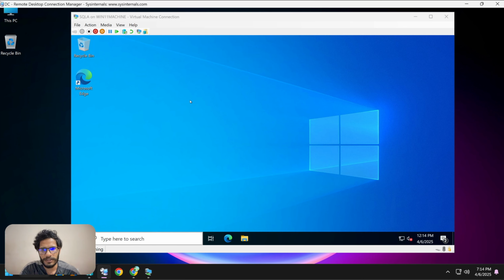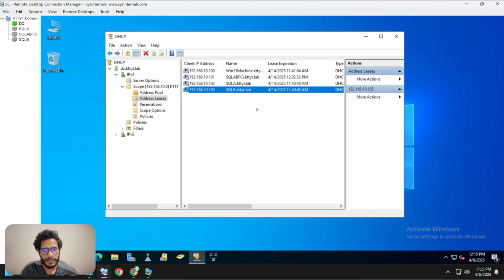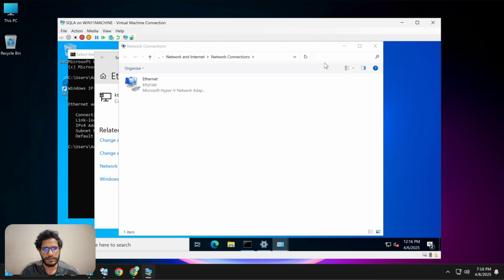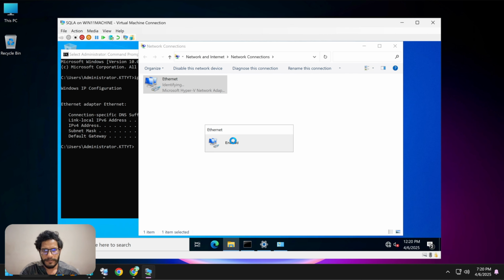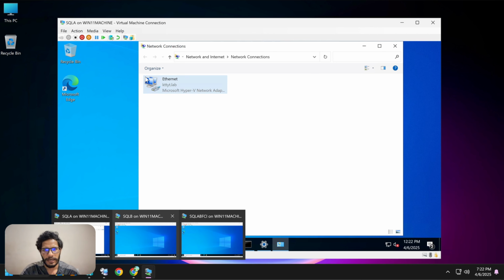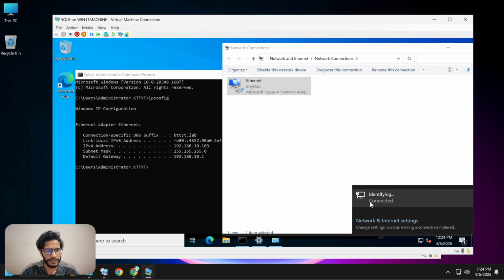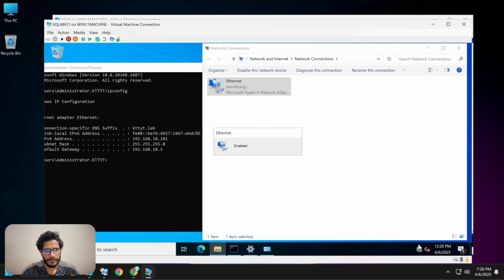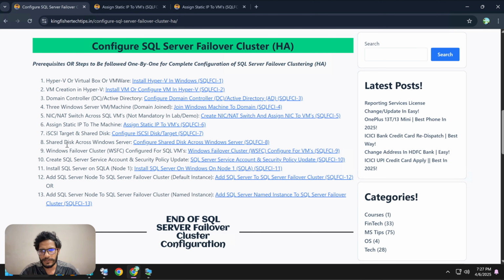Assign Static IP VM - SQL/SSAS Failover || #6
In this video we are going to see how we will assign static ip in any vm/machine which you are currently using, also this is for our SQL FCI lab series